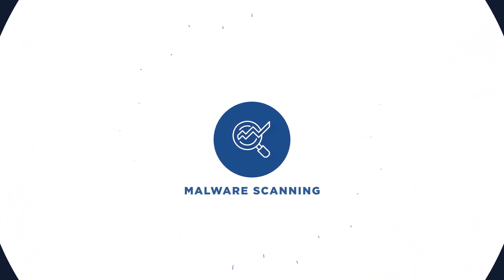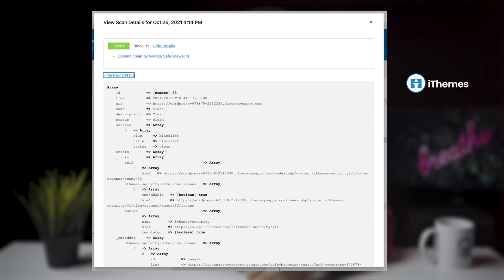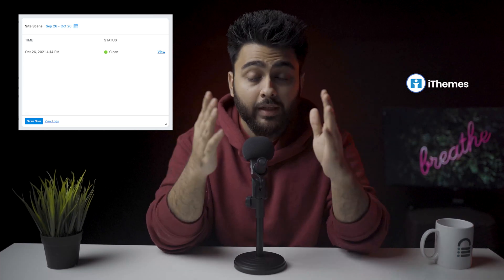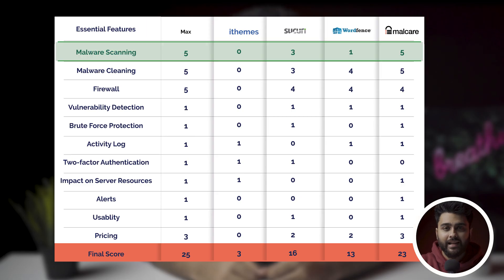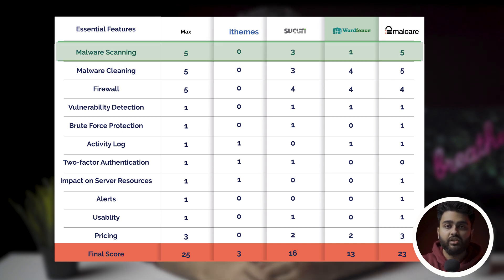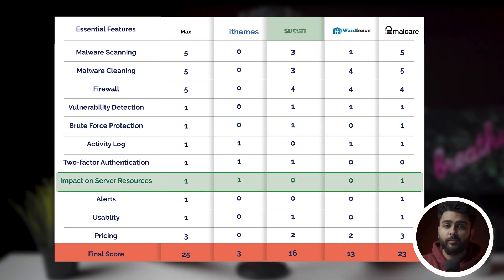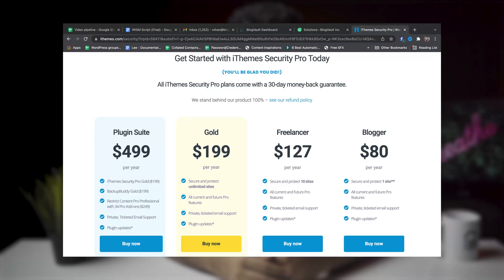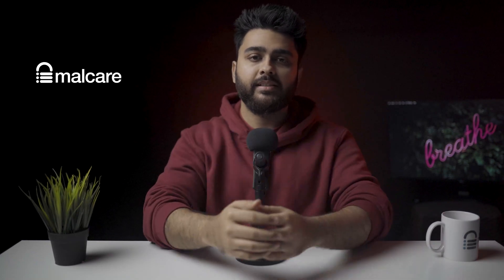Wordfence vs Sucuri vs iThemes vs MalCare (2022)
3 months of testing WordFence, Sucuri, iThemes & MalCare helped us find the best security plugin for WordPress. You can find the full security plugin review

It's natural to wonder if we may be a bit biased here. This is EXACTLY why we used objective parameters to compare these 4 plugins, so we can share facts that you can check for yourself, if you try any of these plugins. The goal here is to cut through the jargon & marketing to show you what actually works.
-Julian

00:00 - Intro
00:22 - Malware Scanning (Best Security Plugin?)
03:40 - Malware Removal (Best Security Plugin?)
06:47 - WordPress Firewall (Best Security Plugin?)
08:56 - Wordfence vs Sucuri vs iThemes vs MalCare
10:40 - Pricing
11:28 - Conclusion